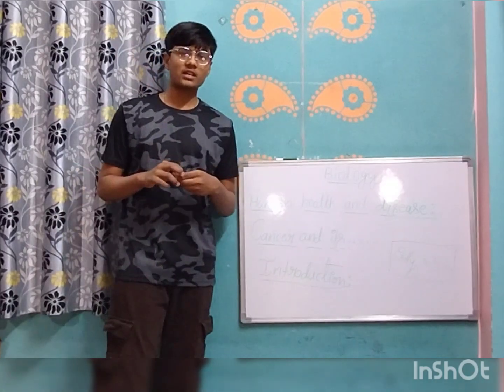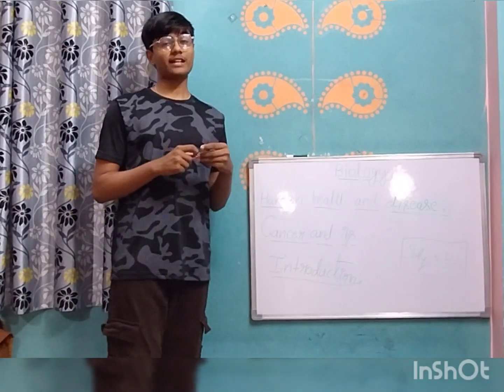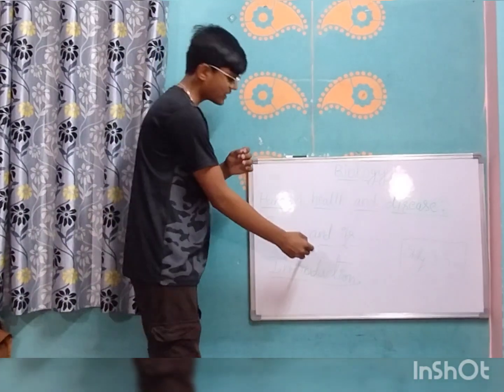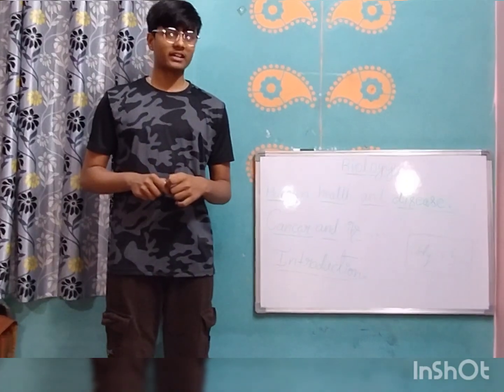class 11th biology new chapter human disease and health introduction